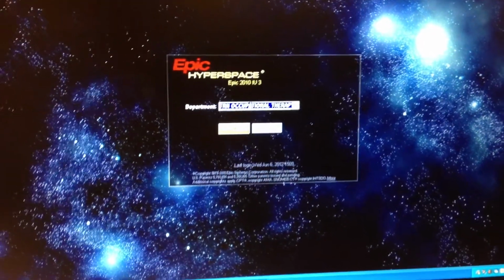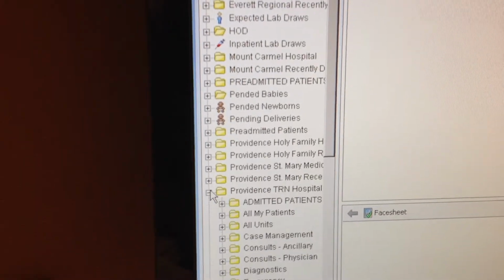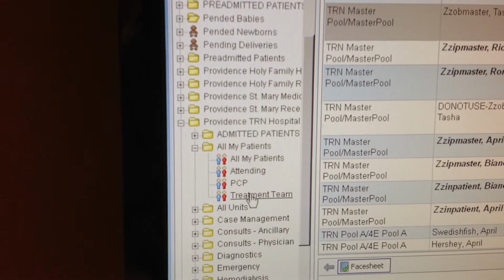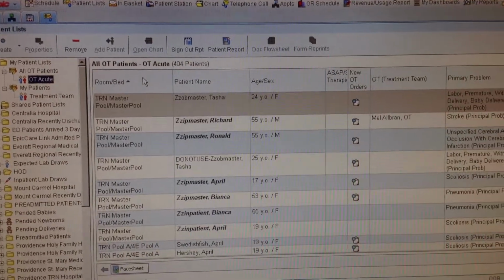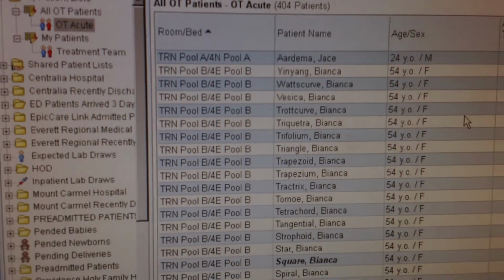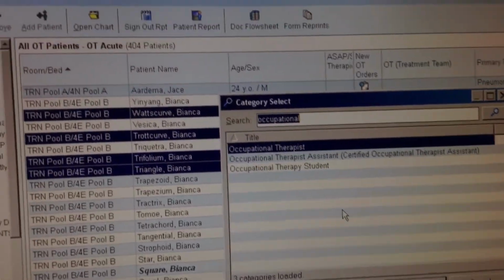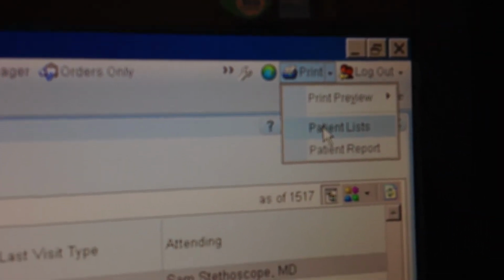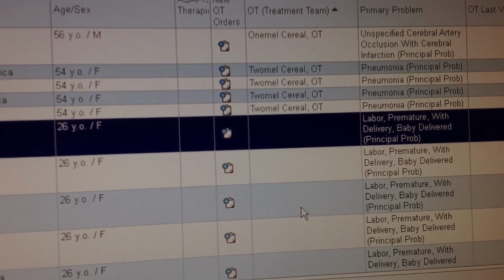Assigning acute rehab patients in Epic.MOV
How we are assigning acute rehab patients to our worklists in our facility by using Epic.  This is not an official instructional video nor is it endorsed by Epic.  This was done in the non-live environment; all of the individuals listed in the medical record are fictional.  Any similarities of names of any person in this video is purely coincidental.